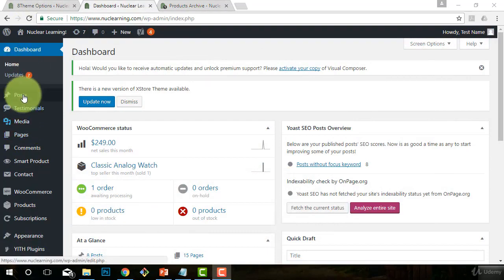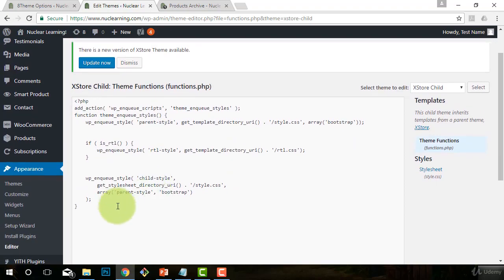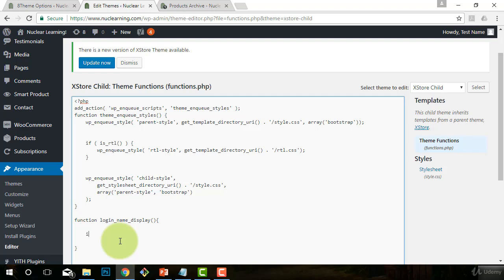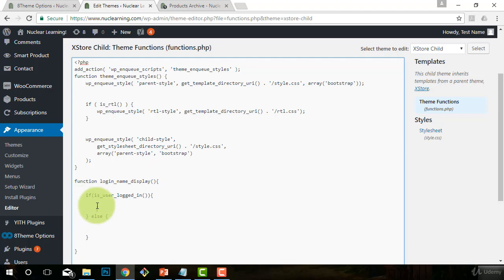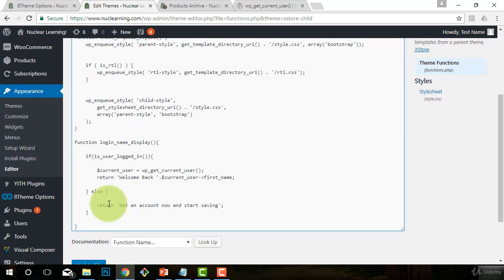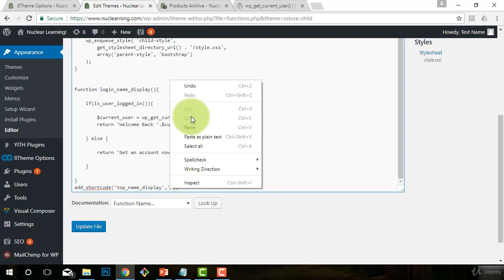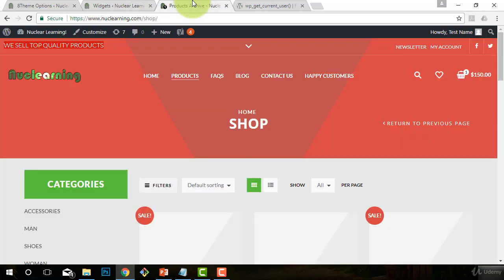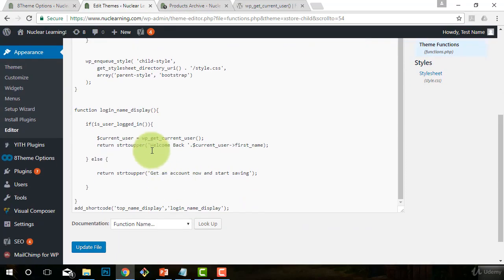53 Optional Creating a Customer Name Shortcode A Taste of Code Build eCommerce and Br